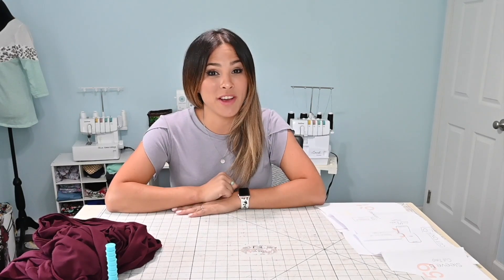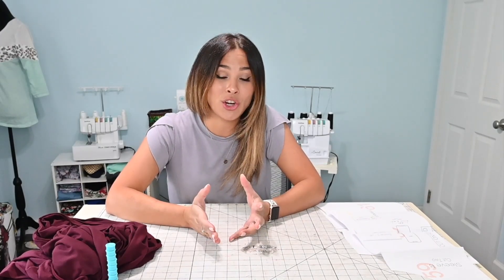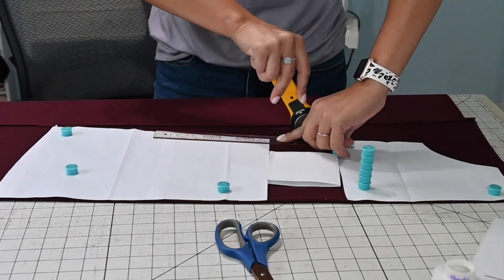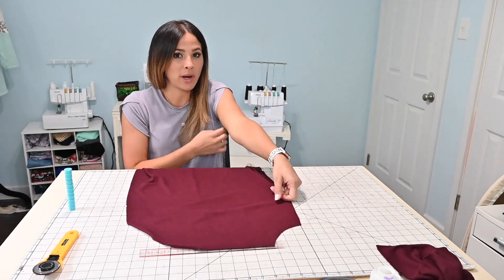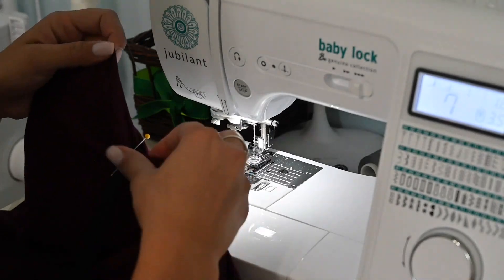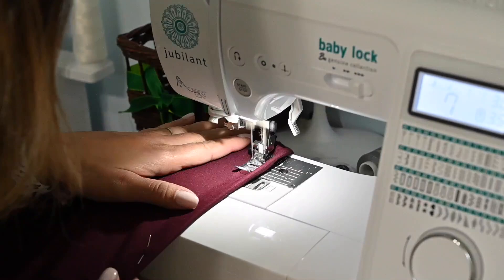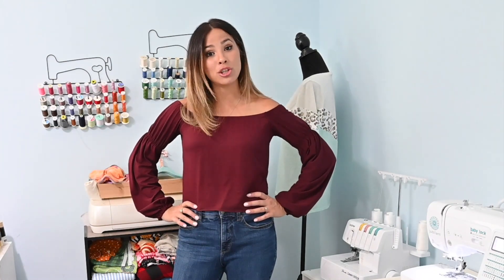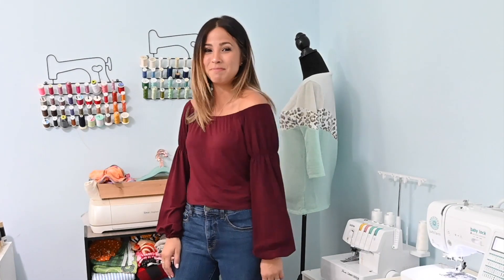Easy Sewing Tutorial- Creating A Trendy Sleeve By Simply Adding Elastic!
Let's use the Summer Nights Romper to create a cute and trendy elastic sleeve! Hacking patterns is easier than you think!! Let's do it together!!

Fabric Companies -
USA :